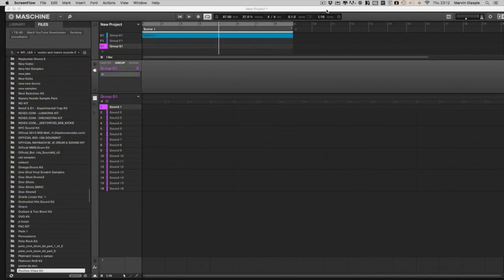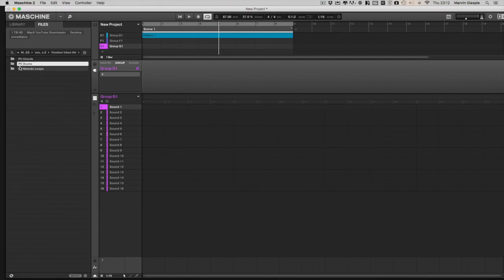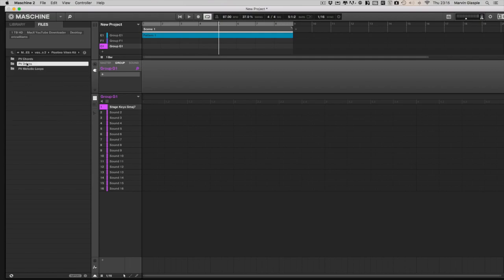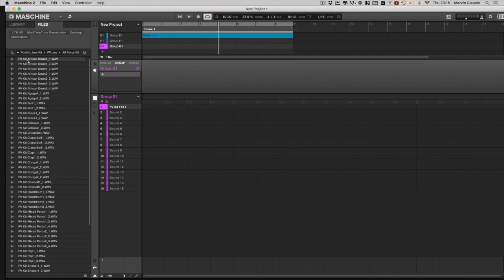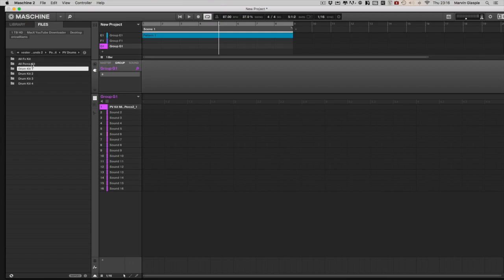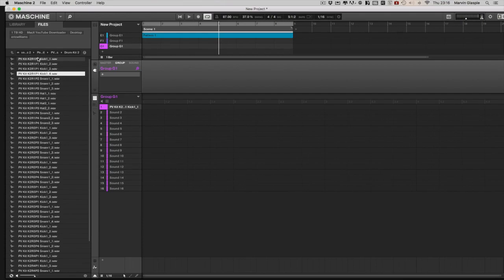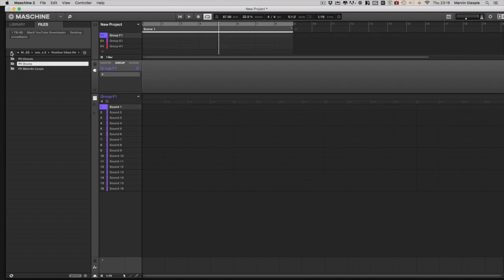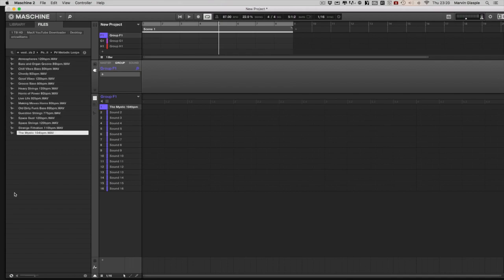Maschine Beat Making Review - The Positive Vibes Royalty Free Sample Pack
These chords, drums and melody loops will instantly fill your studio with positive energy. In this Maschine beat making review Marv4MoBeats goes through the Positive Vibes royalty free sample pack to demonstrate how you can quickly add a little positivity to your next batch of beats. All chords, drums, percussion and sample loops are in .wav format so they are compatible with major DAW's and samplers such as Maschine, MPC, Ableton, Logic Pro, FL Studio and more.

Positive Vibes Sample Pack info:

48 Chords (key included)
16 Royalty Free Samples (BPM included)
16 FX
56 Percs
83 Kicks
98 Snares
13 Hats
5 Claps
3 Toms
2 Crashes